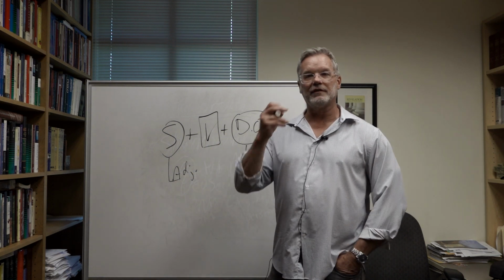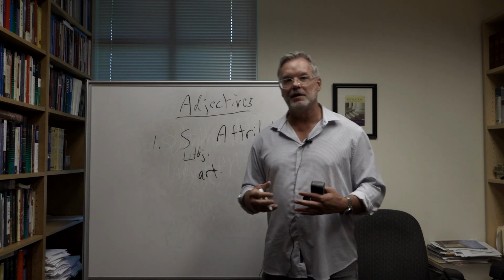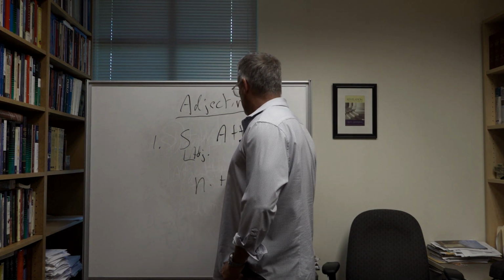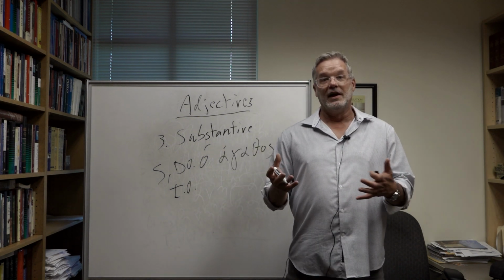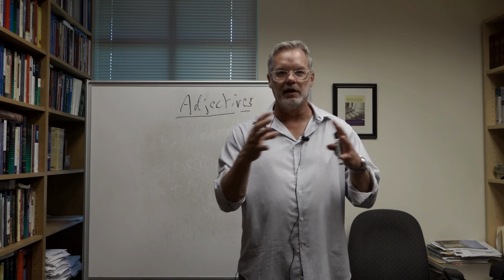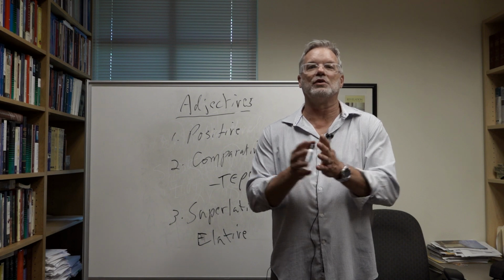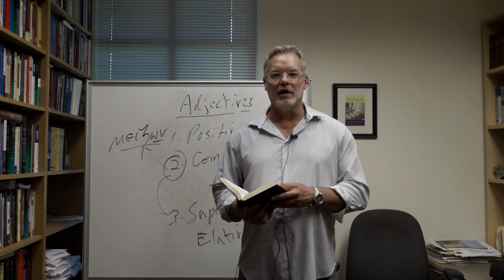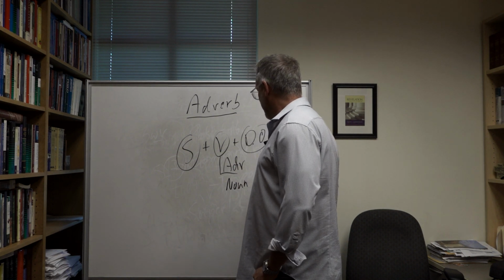Dr. Dave Mathewson, Greek III, Session 5, Adjectives and Adverbs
Dr. Dave Mathewson on Greek III
This is the sixth of 19 videos on the Greek III by Dr. Dave Mathewson.  Dave teaches at Denver Seminary.  He has a Ph. D. from the University of Aberdeen and his publications include "Verbal Aspect in the Book  of Revelation" and "A New Heaven and a New Earth: The Meaning and Function of the Old Testament in Revelation 21:1-22:5" and most recently "Intermediate Greek Grammar" (Baker, 2016) and "Voice and Mood" (Baker, 2021).  He is also currently working on a publication on the Septuagint text of 1 and 2 Kingdoms.